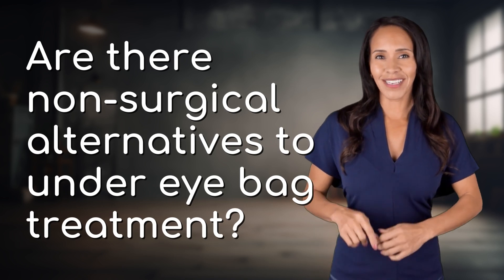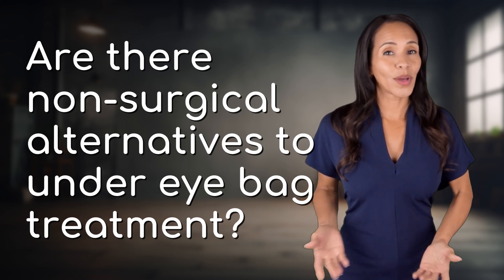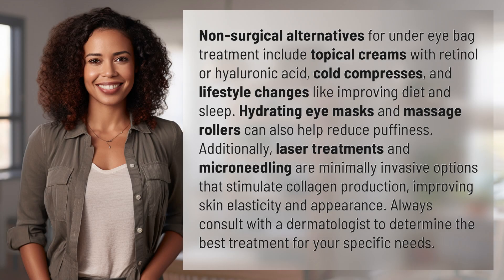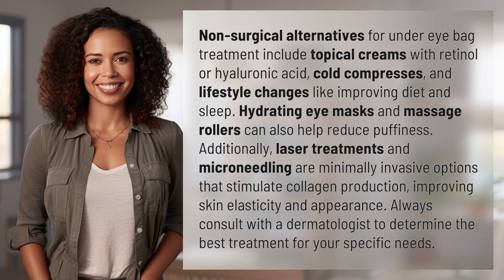Are there non-surgical alternatives to under eye bag treatment?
Non-Surgical Alternatives for Under Eye Bags: What Works? 👉 Eye Bag Alternatives 👉 Discover effective non-surgical solutions for treating under eye bags, including topical creams, cold compresses, and minimally invasive treatments like laser therapy and microneedling. Improve skin elasticity and reduce puffiness with expert advice from a dermatologist.

Laura S. Harris (2024, July 13.) Are there non-surgical alternatives to under eye bag treatment?
    🌐 AskAbout.video